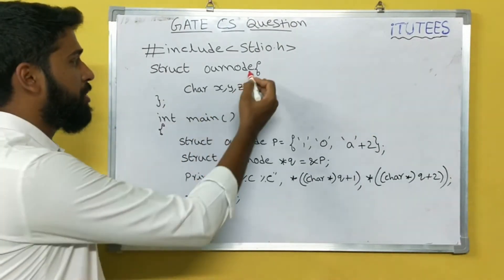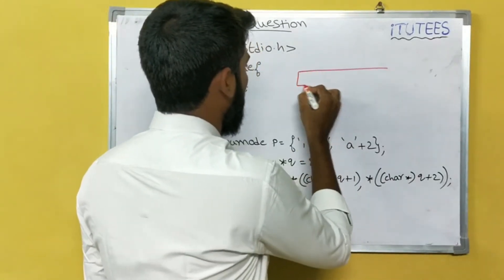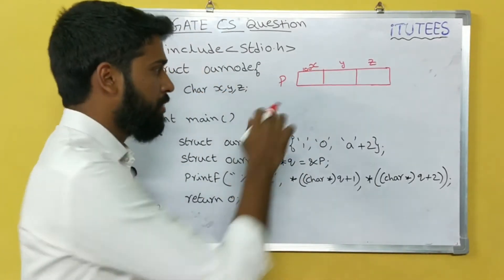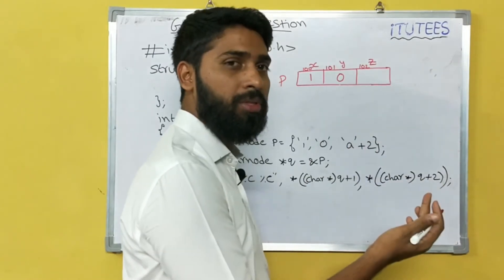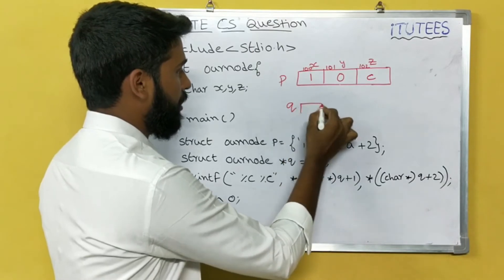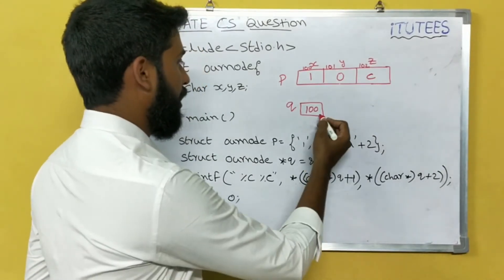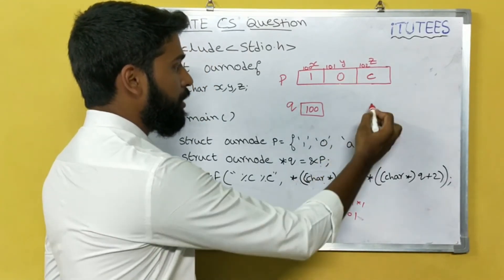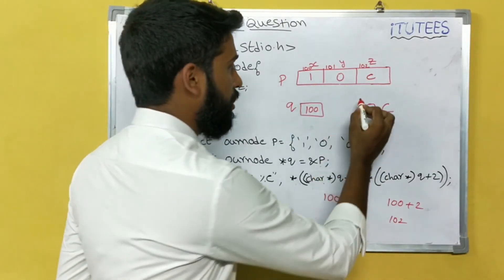GATE CS Question - 7 (Pointer to Structure)